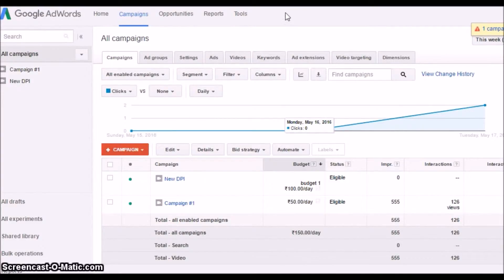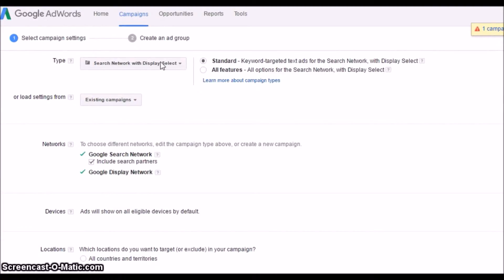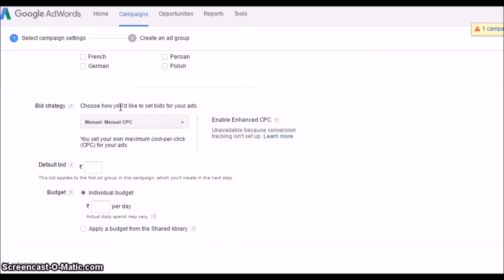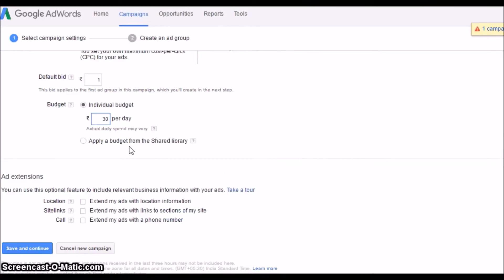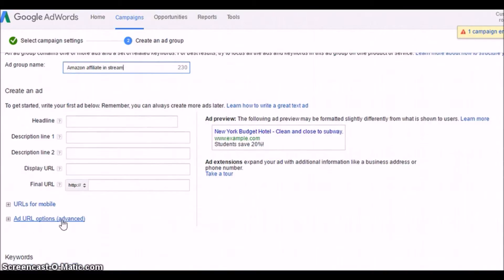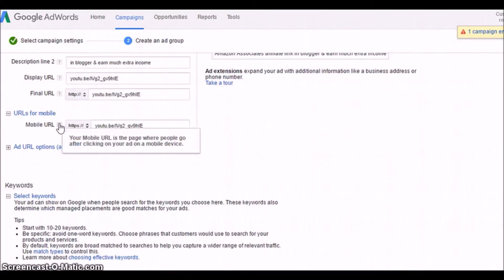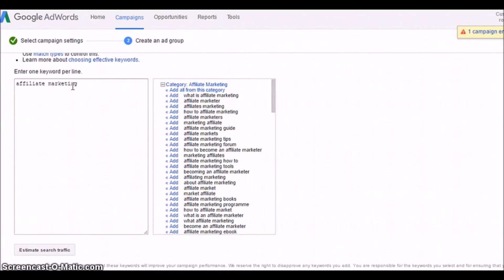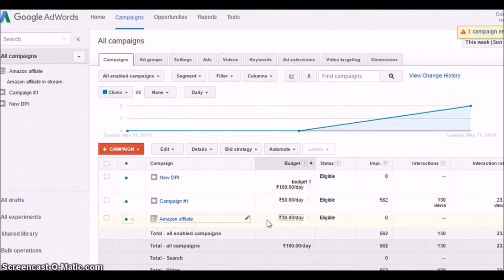Video - How to start a new Google Adwords campaign - 2016